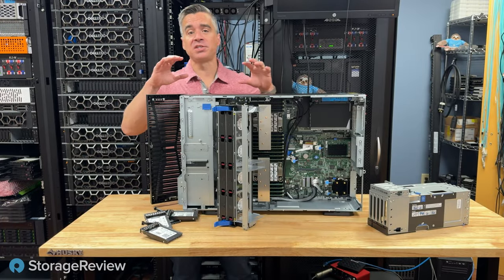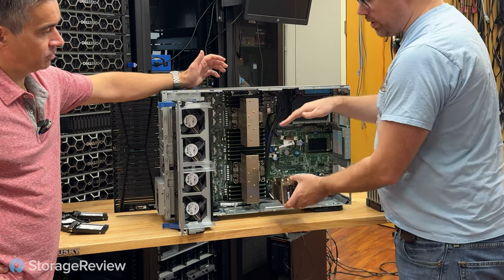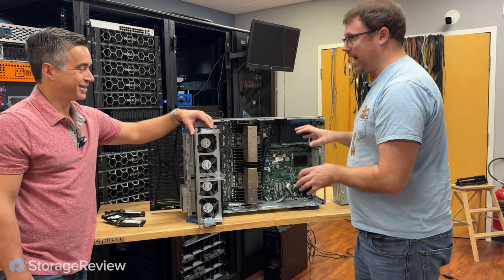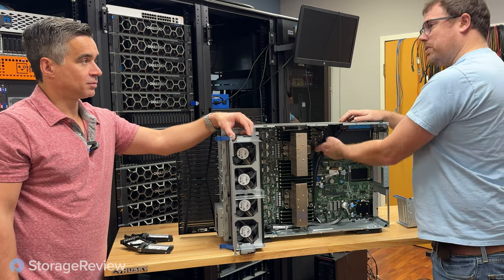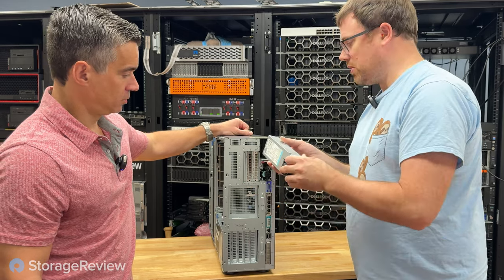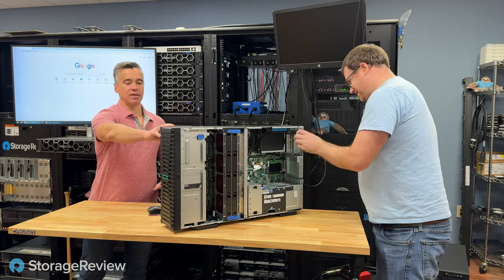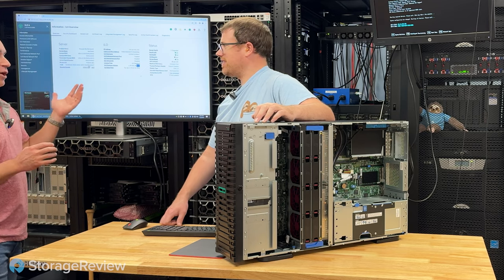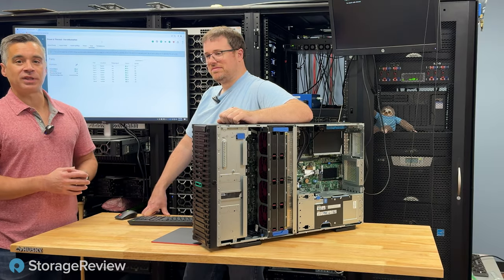Is the HPE ML350 Gen11 the New Tower King?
Tower servers have come a long way. For ages they've been treated as a slower little brother to the rack server. But that's changing fast! The HPE ML350 Gen11 offers tremendous power, storage flexibility, 10 PCIe slots and tons of I/O options in a relatively "portable" footprint. With more applications being pushed out of the data center to the edge, servers like this are going to be increasingly more important. Plus, in 5 years it will make for one heck of a homelab starter kit!